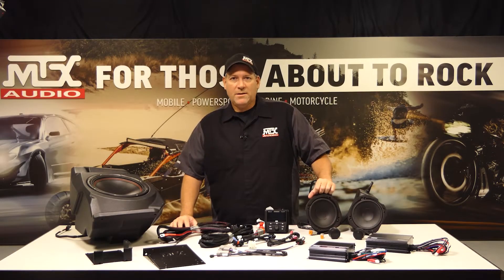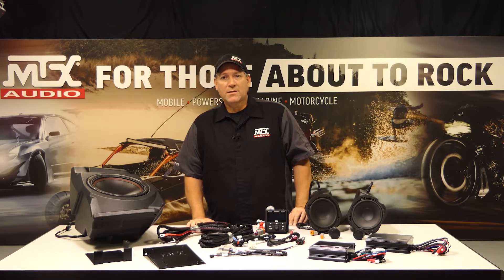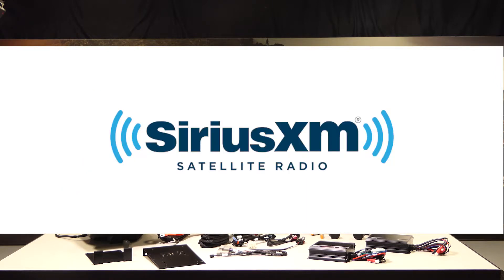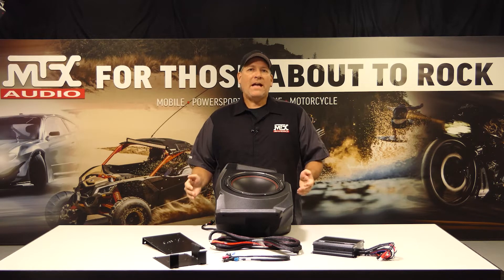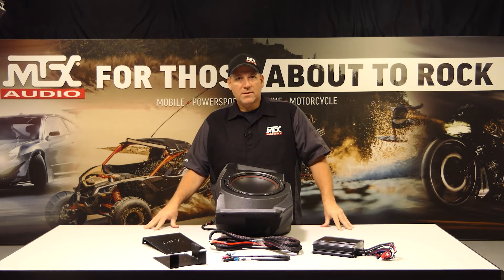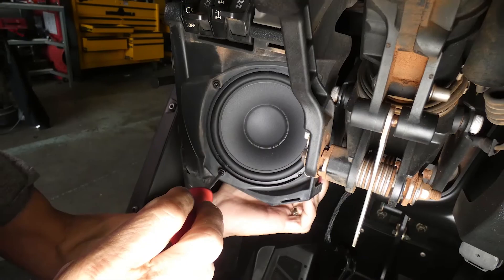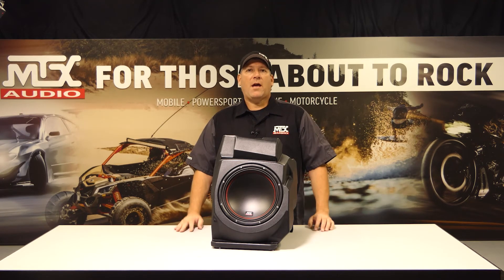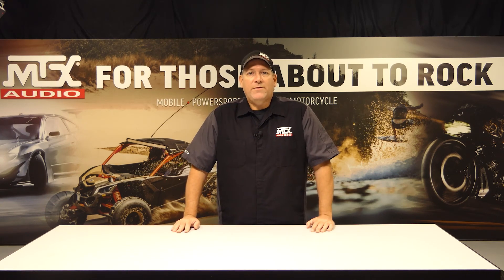MTX PRO XP Audio Kits and Components First Look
In this video, we take a look at our all new audio kits and components for the Polaris RZR Pro XP series of vehicles. These kits fit model years from 2020 to current and are available in a number of different configurations.

0:00 Intro
1:17 Pro XP Kit Overview
4:00 PROXP-20-THUNDER-SW Add-on Subwoofer Kit
4:48 PROXP-20-THUNDER-RS Add-on Rear Speaker Kit
5:37 PROXP-20-FS Front Speakers
8:11 PROXP-20-SW Subwoofer Enclosure
9:22 Wrap up